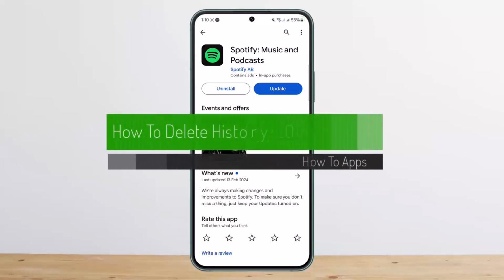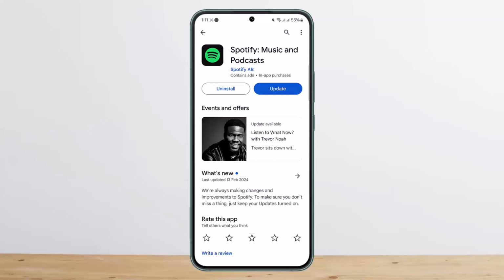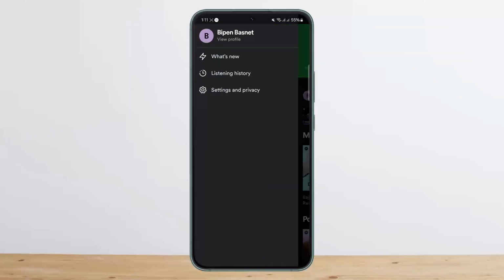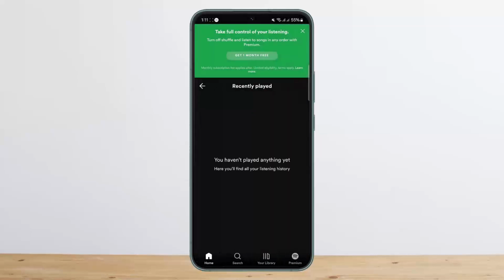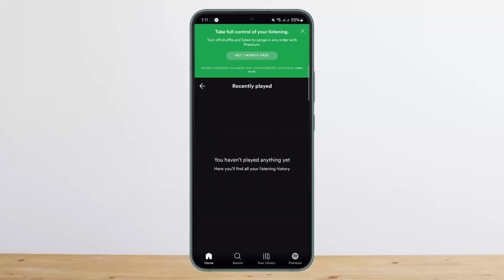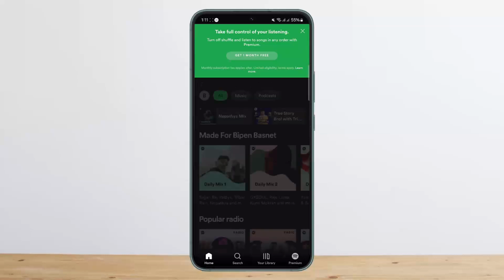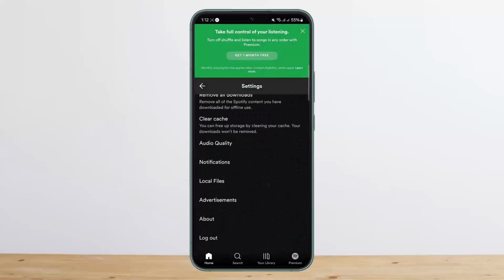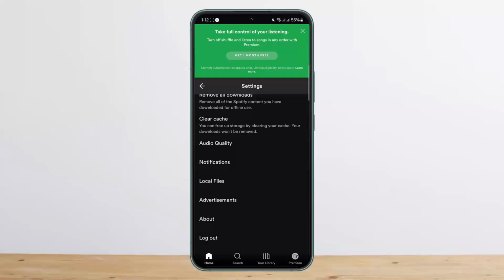How To Delete History On Spotify !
In this tutorial video, I will simply show you how to delete spotify history. So just make sure to watch this video till the end.

~ Video Chapters:
0:00 Introduction
0:16 Delete History On Spotify
1:03 Outro